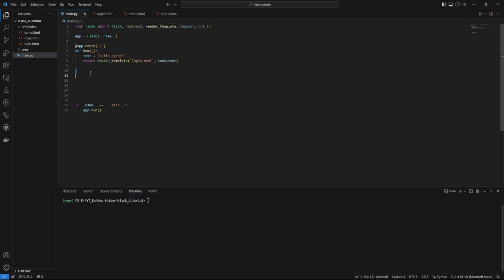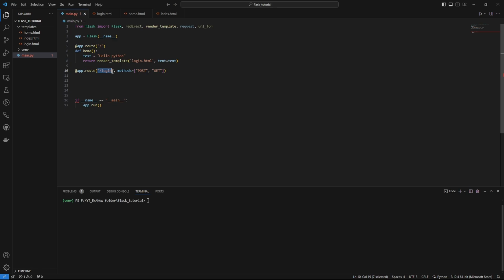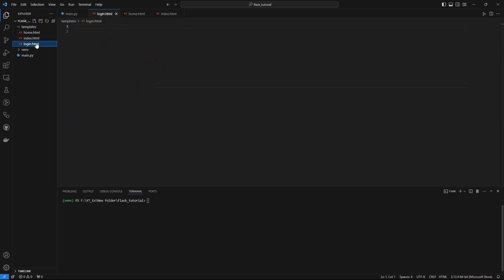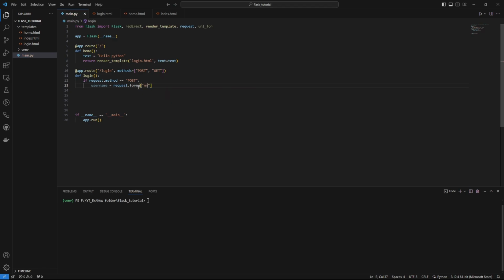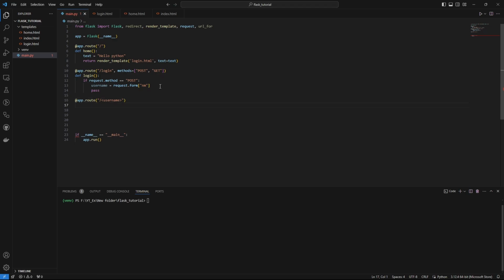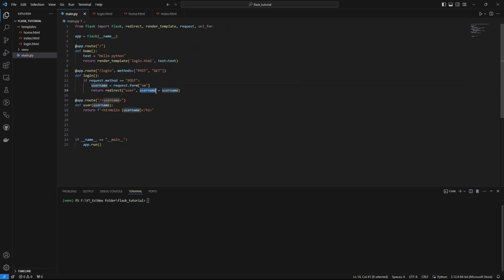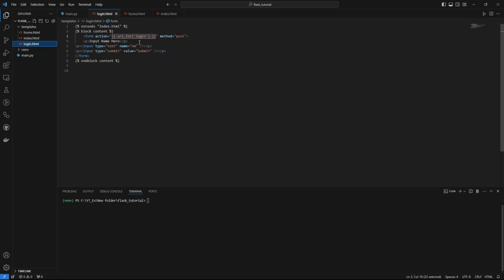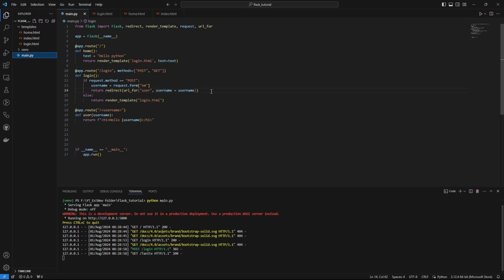Managing API request with Flask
Hello Guys Welcome Back to Flask In todays Video we ill be learning How to Manage APi request Post and GET!